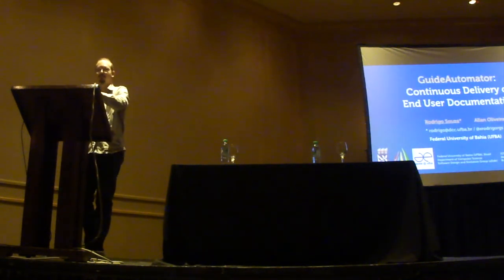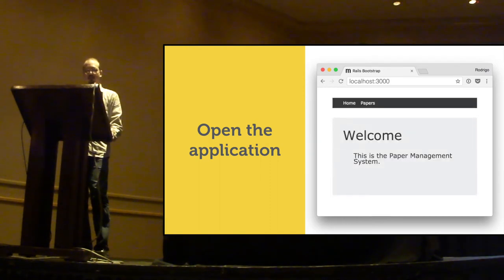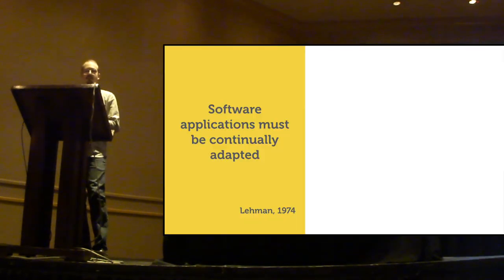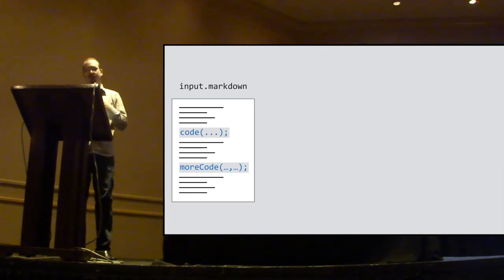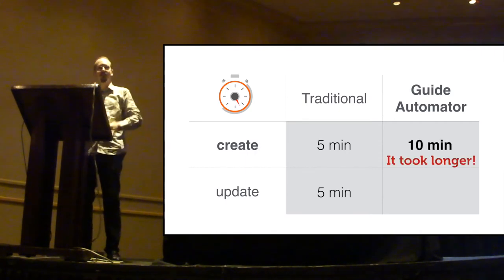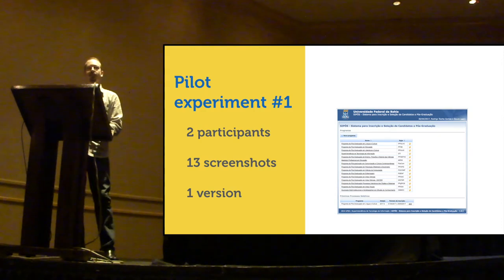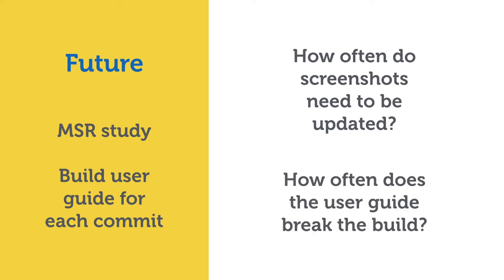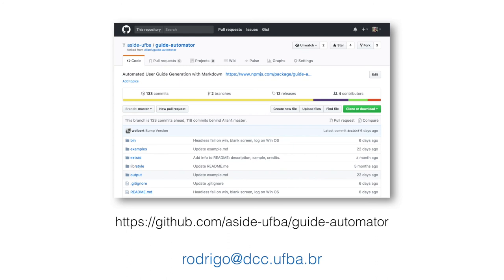GuideAutomator: Continuous Delivery of End User Documentation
Talk presented at the 39th International Conference on Software Engineering (ICSE 2017), NIER Track (New Ideas and Emerging Results), in Buenos Aires, Argentina, on May 25.